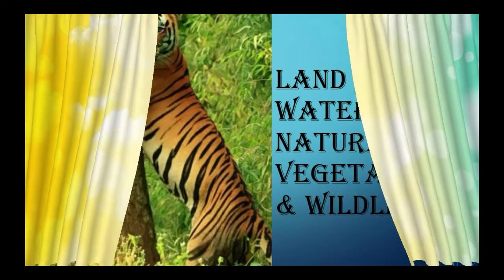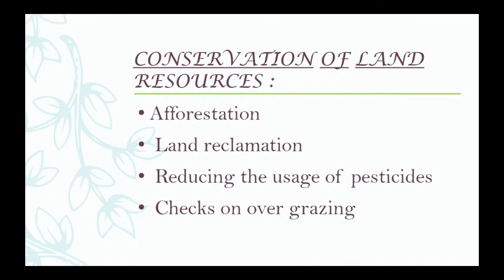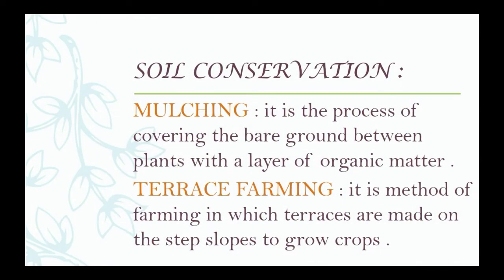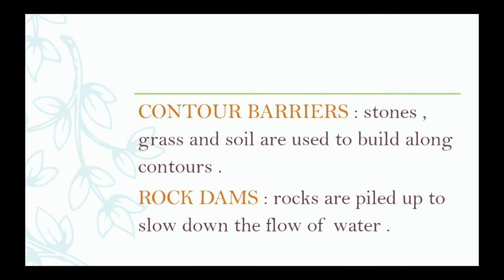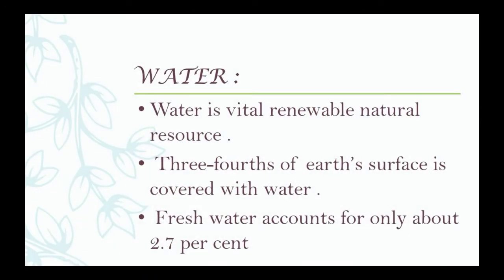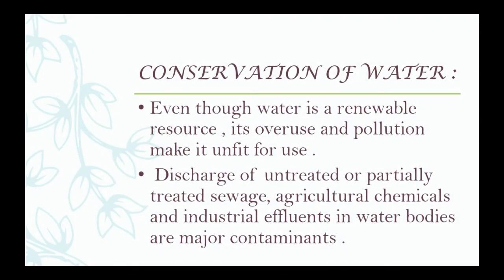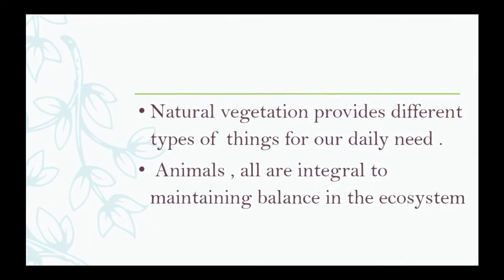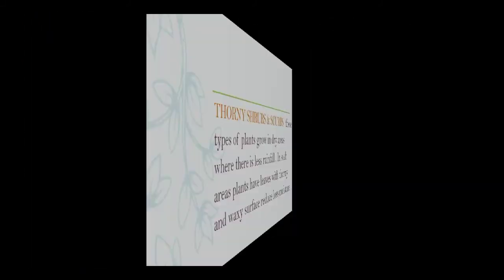Land , Soil , Water , Natural Vegetation & Wildlife / CBSE class 8 chapter 2 geography / Social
Land , soil , water , natural vegetation and wildlife
CBSE class 8 chapter 2 geography Social
Land : Land use , private land , community land , conservation of land resources
Soil : factors of soil formation , soil conservation - mulching , terrace farming , contour ploughing , shelter belts , contour barriers , rock dams , inter cropping
Water : problems of water availability , conservation of water
Distribution of a natural vegetation : forests , grass lands , thorny shrubs and scrubs , conservation of forest and wildlife .